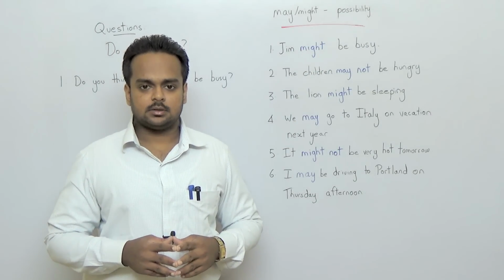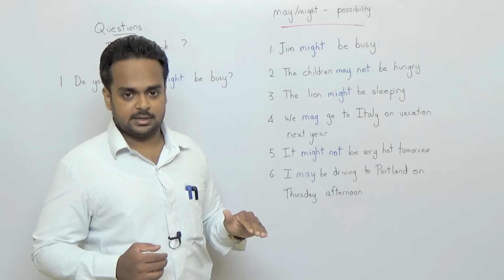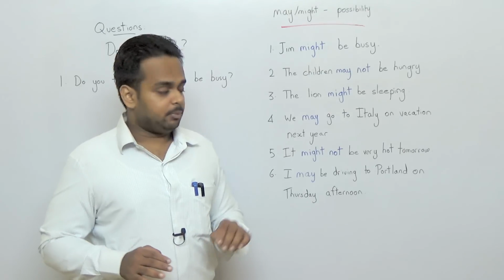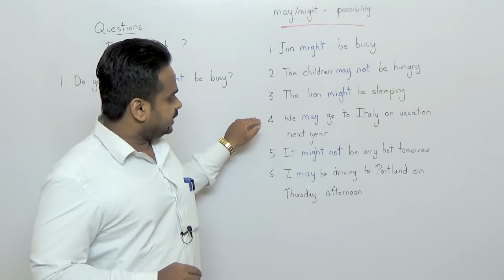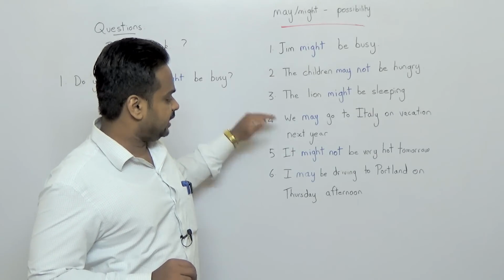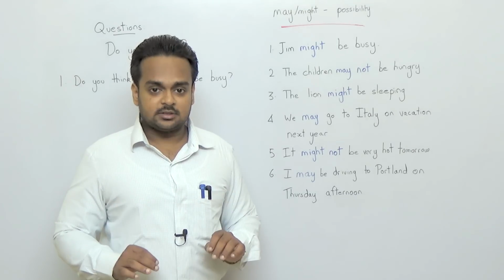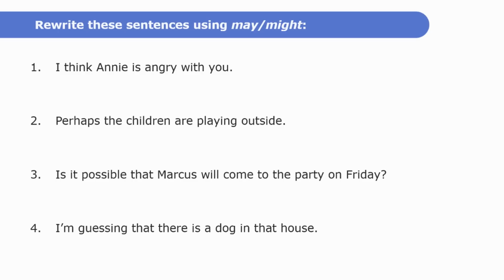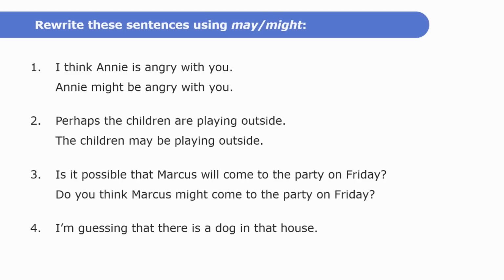MAY, MIGHT - Basic English Grammar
Watch this video and learn how to use may and might correctly. Also see - MOST COMMON MISTAKES IN ENGLISH & HOW TO AVOID THEM